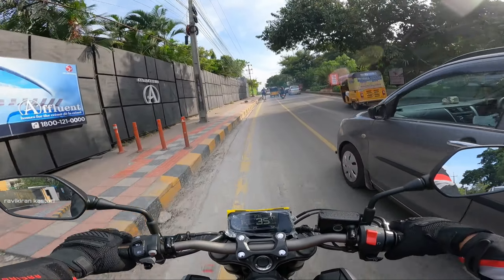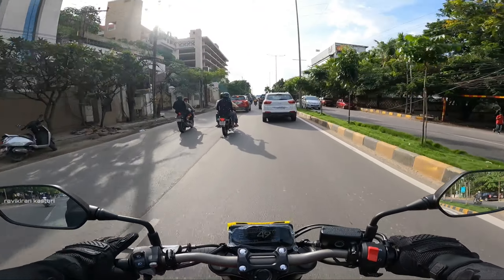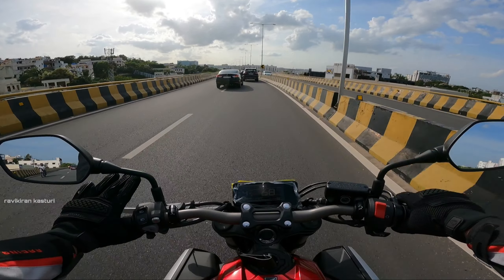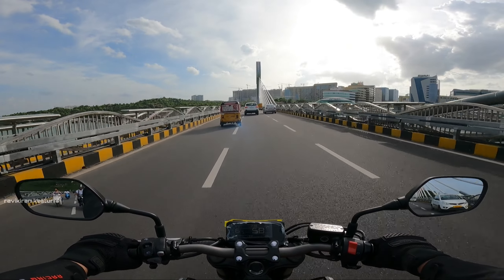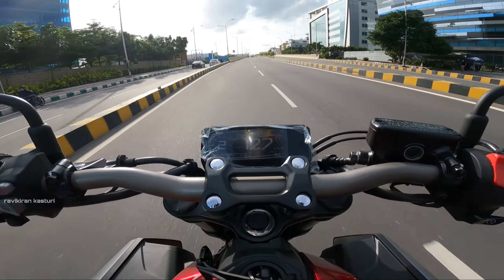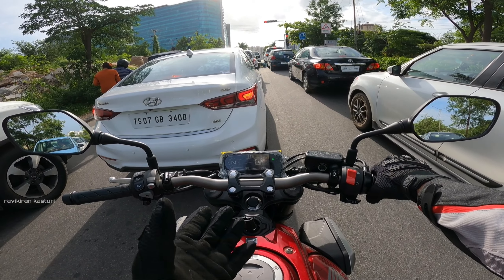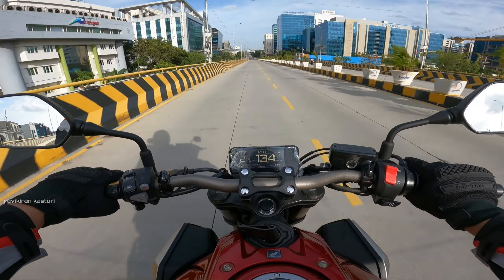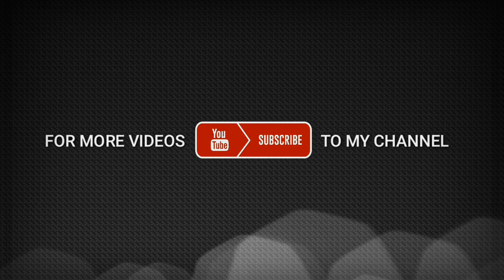Honda CB650R (2021) Full Ride Review |Acceleration speed test |MUST WATCH BEFORE U BUY!!!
Fortune Honda Big wing
Banjara hills
Hyderabad

Ravikiran kasturi.